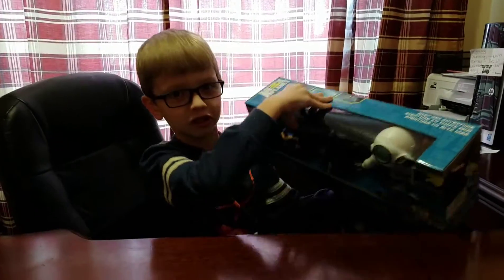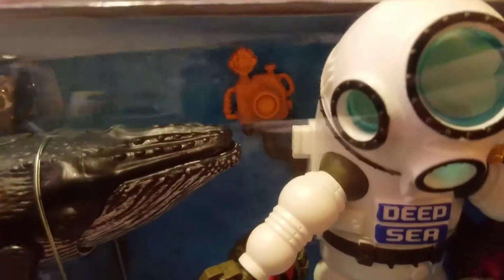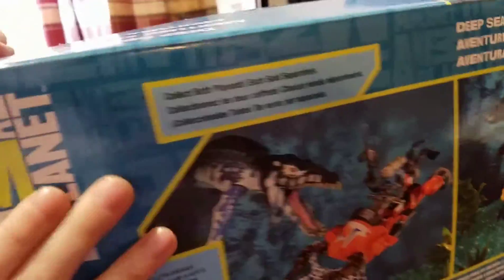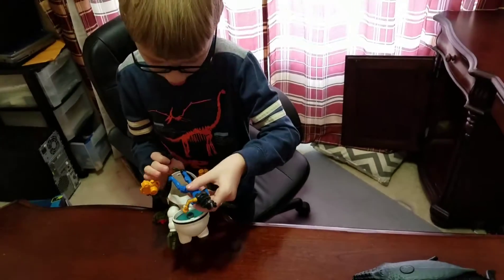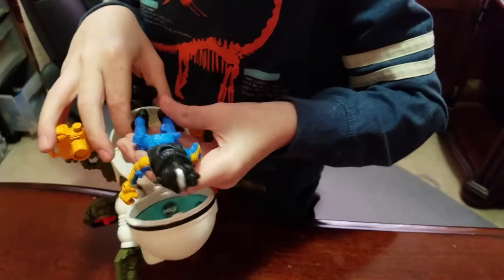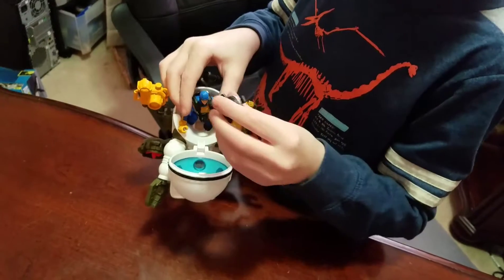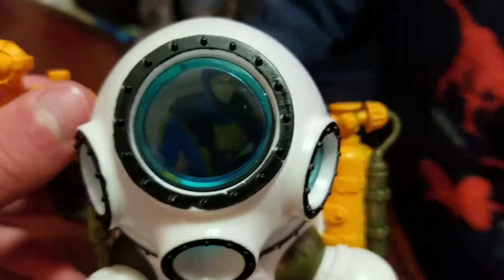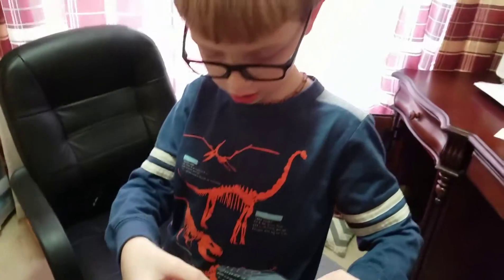Deep Sea Adventure Set